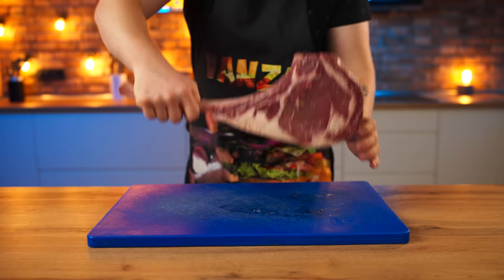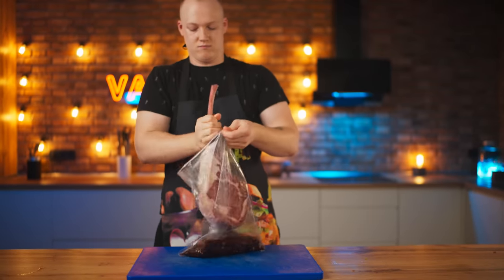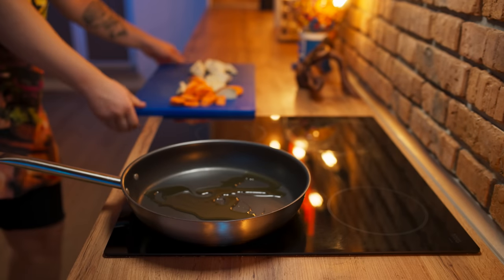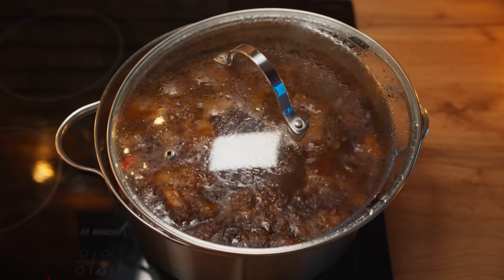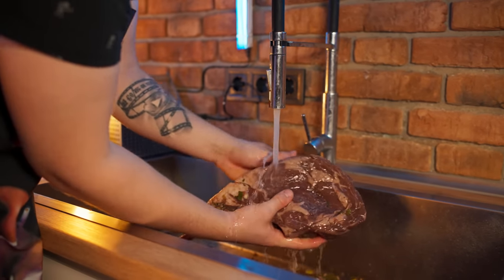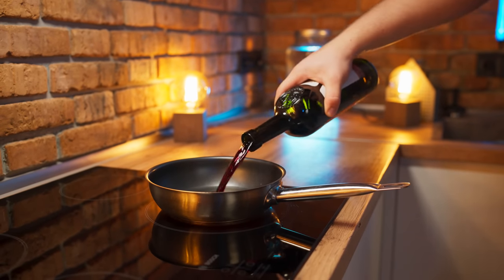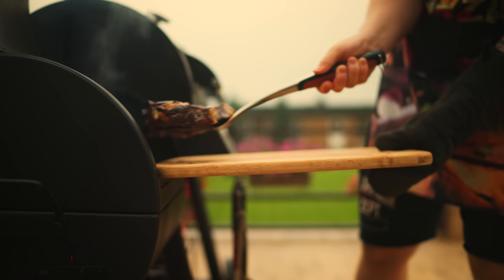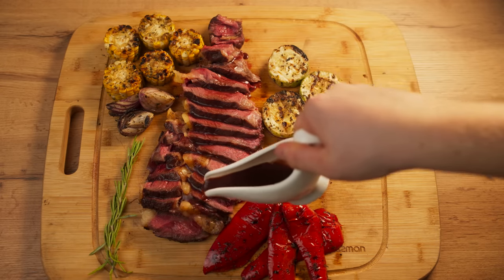Cooking 100 Hours Steak by VANZAI COOKING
Hi all. In this video, we cooked 1 steak for 100 hours.